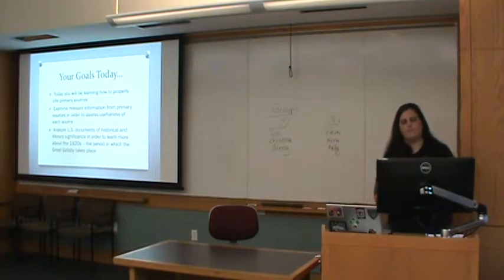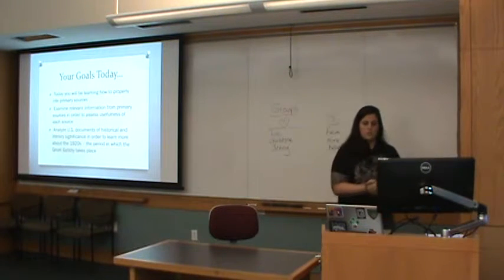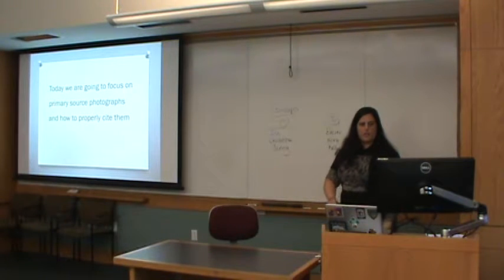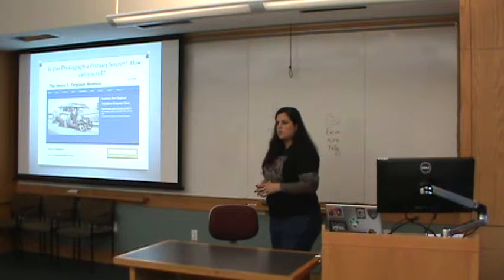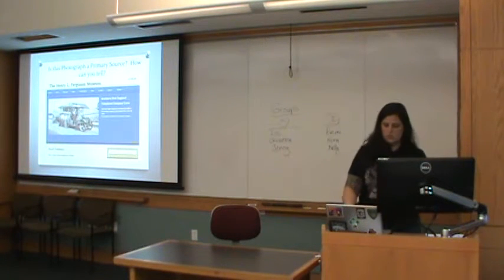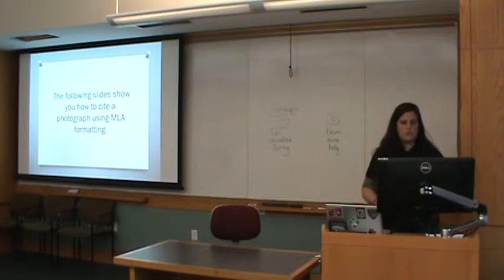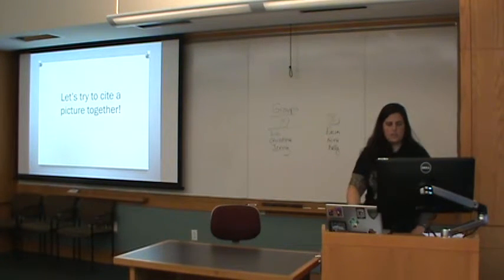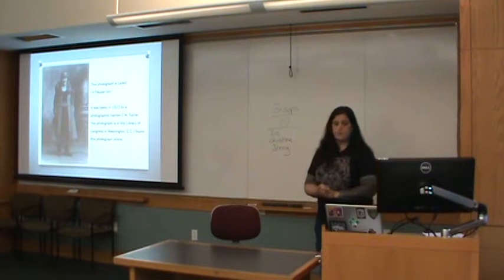20 07 2016b